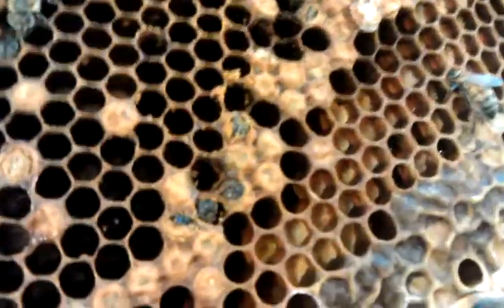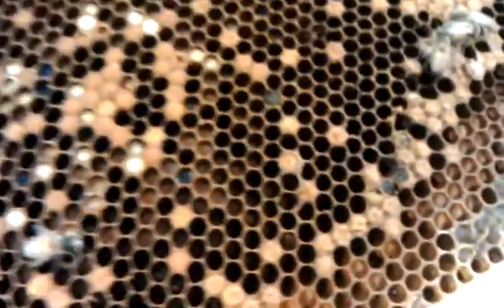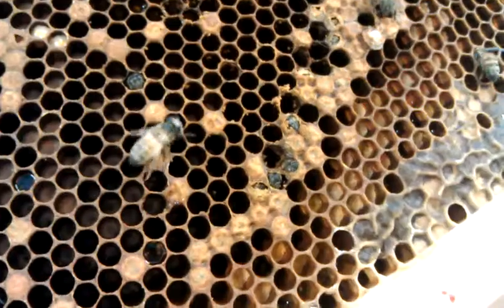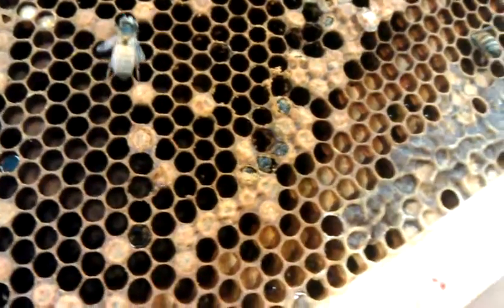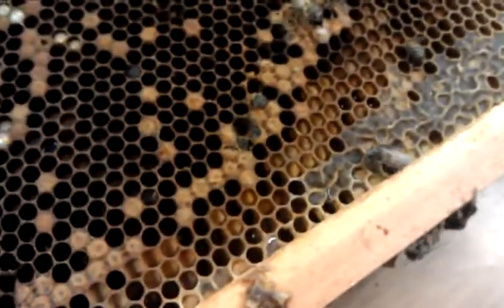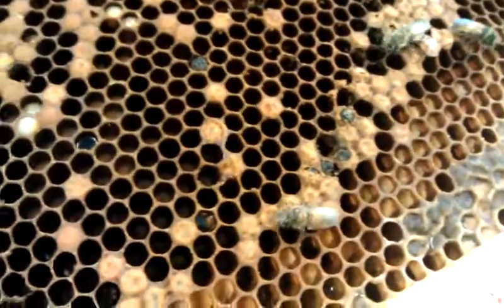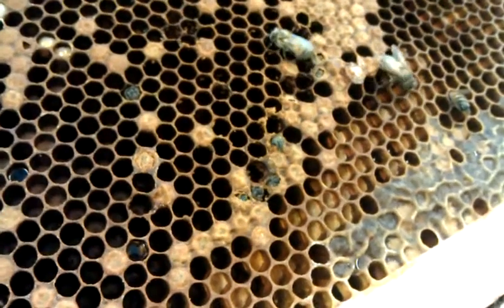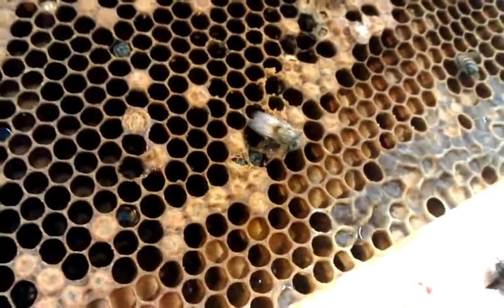Adult Honeybees emerging from cells, part 1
One of my professors brought in some bee frames containing brood. We watched as some of the adult honeybees (Apis mellifera) emerged from their capped cells after completing their juvenile stages. They are extremely docile after emergence.